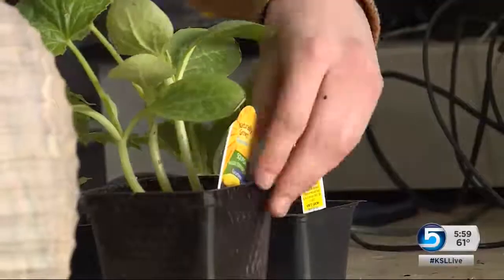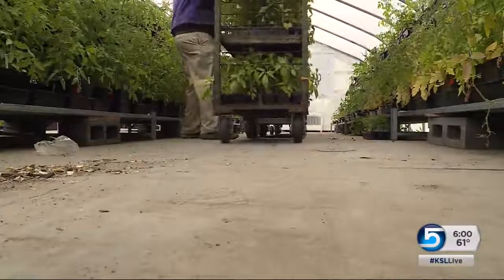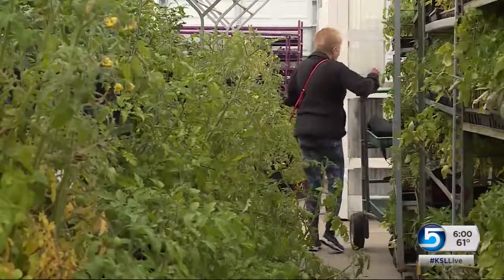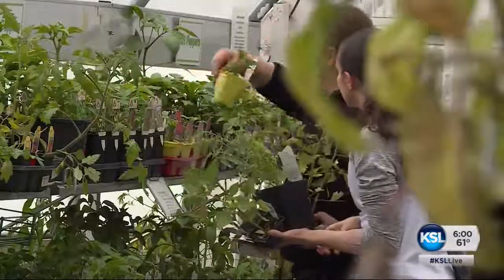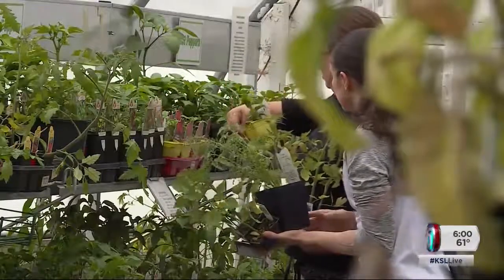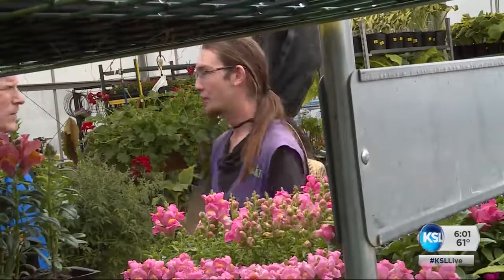Gardeners warn to protect young plants ahead of storm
It's the middle of May, and for many the trees are in bloom and the crops are in the ground. But, as News Specialist Jed Boal reports, an incoming storm could be tough on young plants. Gardeners are warning to protect them.

Aired: 05/16/2017 at 6:00 p.m.